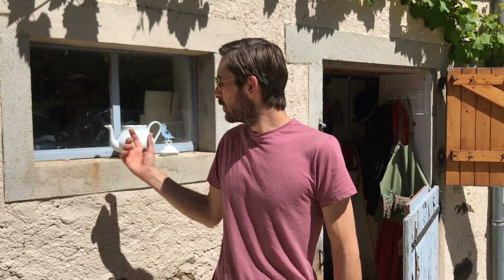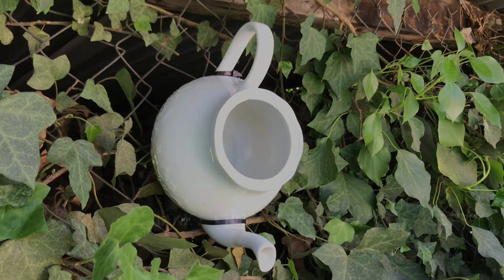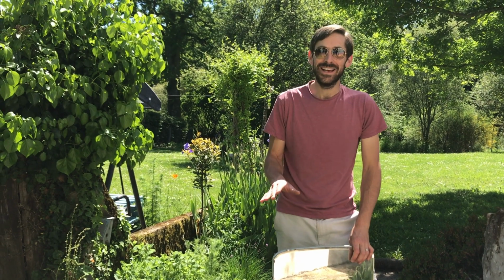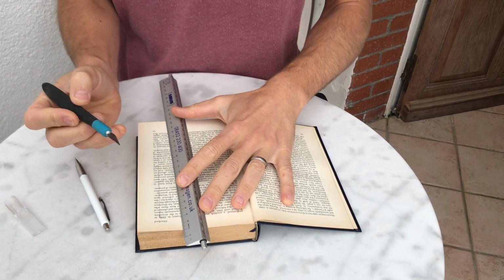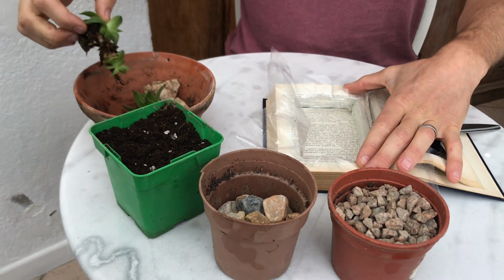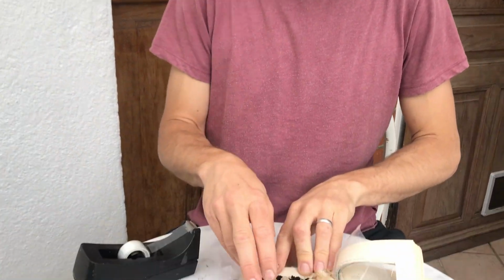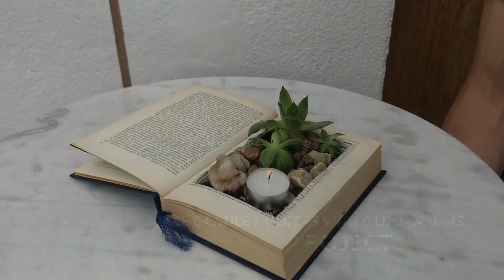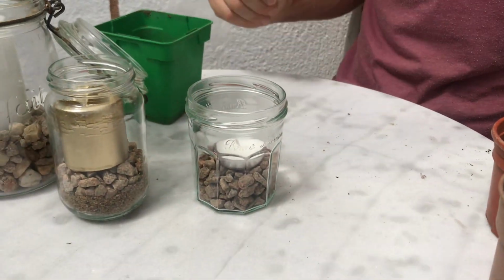5 quick and easy lockdown project ideas for your home and garden (with items you already have!)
5 quick and easy lockdown project ideas for your home and garden (with items you already have lying around!)- learn how to make a bird’s nest using a teapot, photo frames using pallets, an indoor garden using an old book, candle holders using old jam jars and discover how an old mirror can transform your garden.

Upcycle items you have lying around your home and transform them into something wonderful, that you can enjoy during lockdown and beyond! This lockdown how-to video is great if you’re on a budget. Plus, you won’t need to go to the shops, as you can use what you already have.

I'll share my home improvement tips and tricks, how-to videos and chat to you about my life living in France in the countryside. With guest appearances from my chickens and cats, of course!